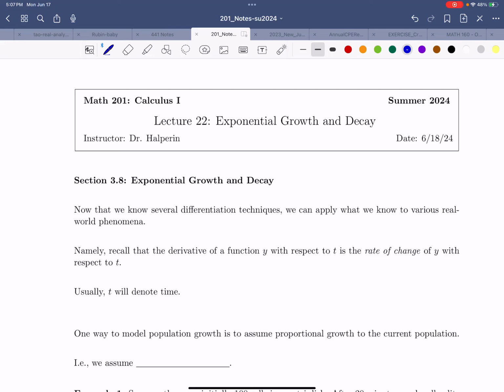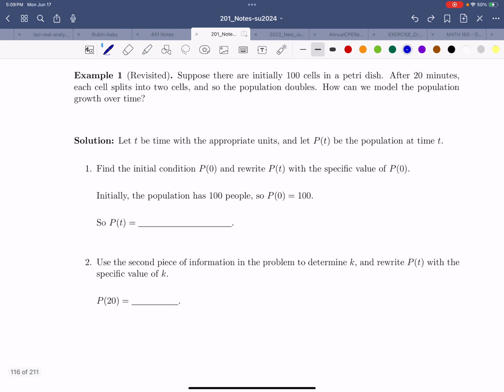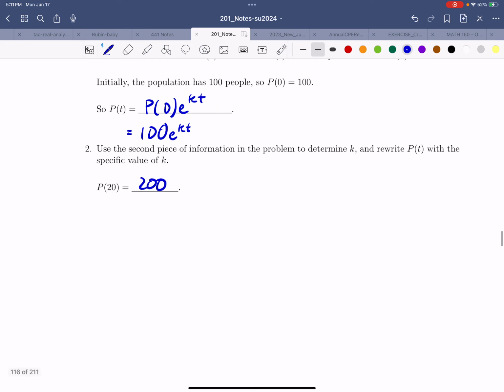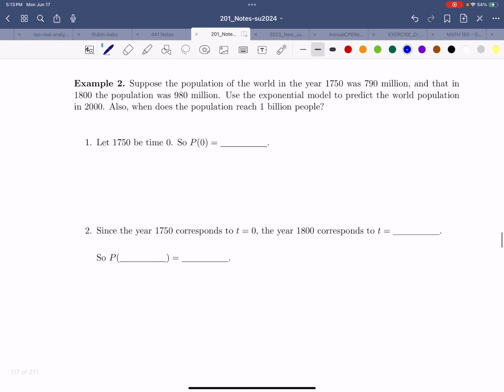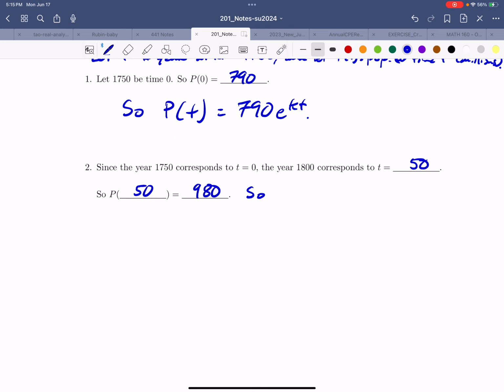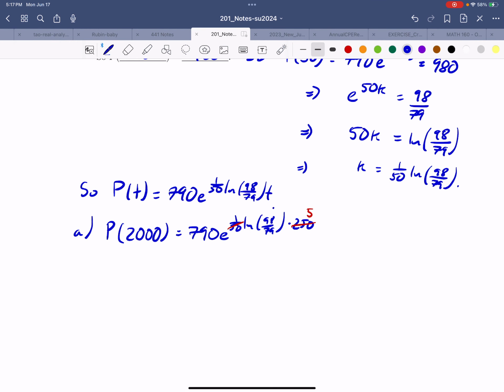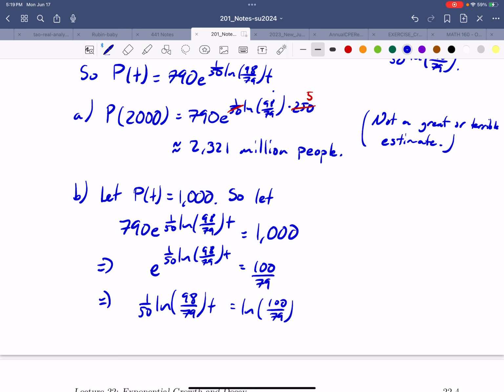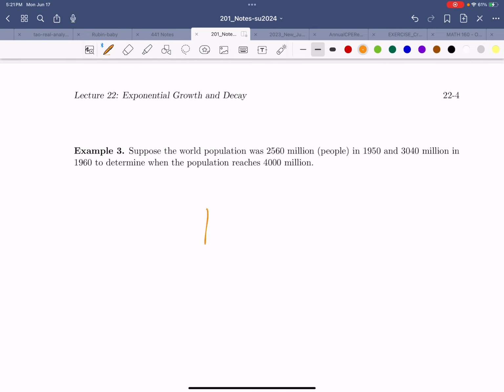3.8 (1): Exponential growth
We learn and use the exponential growth model to predict a population at a certain time.